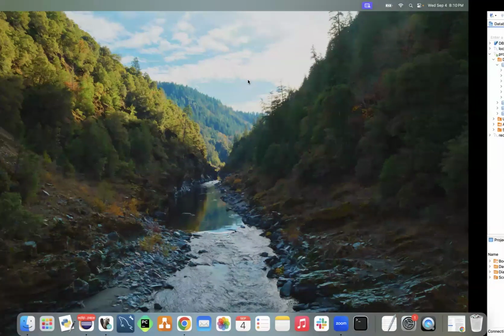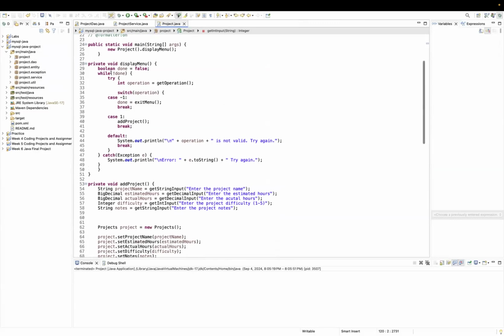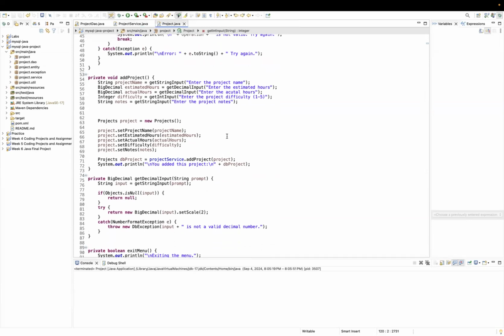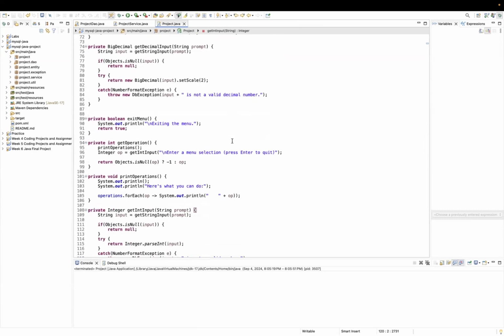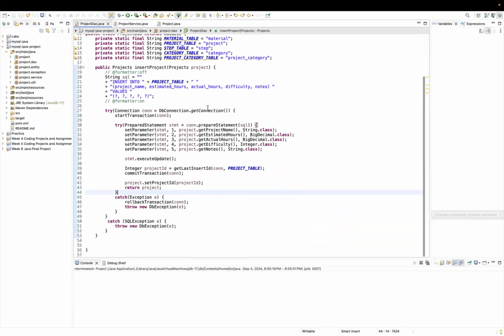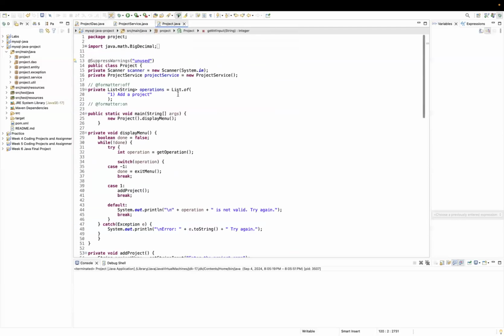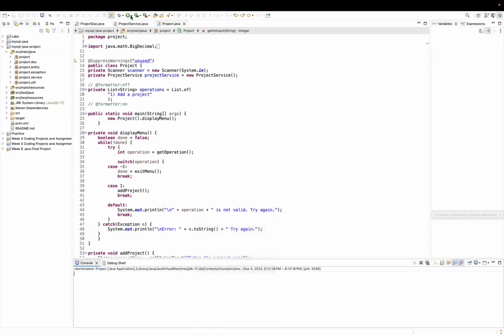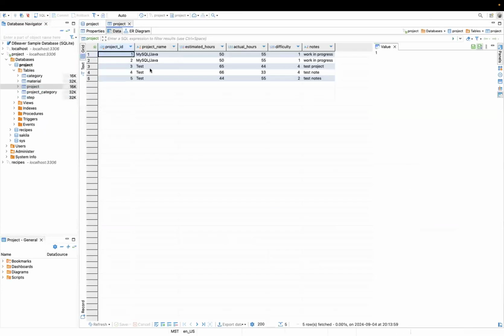Week 9 Assignment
This is my Promineo Tech week 9 assignment.